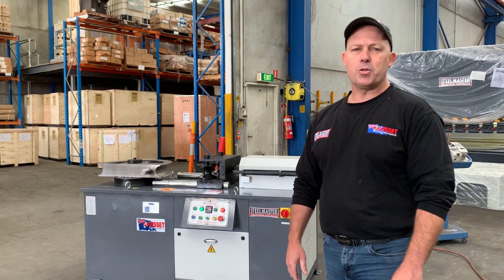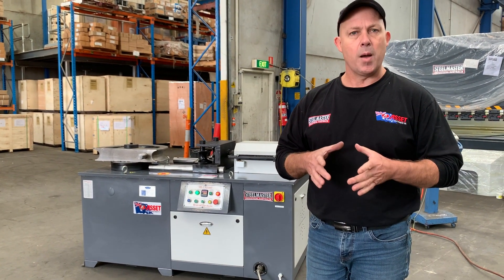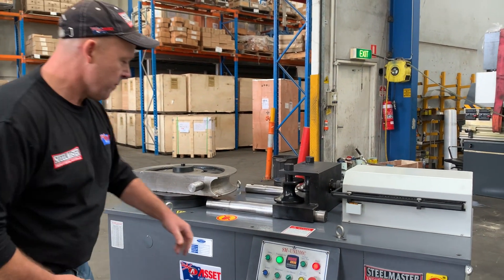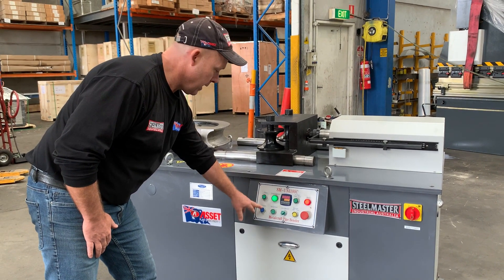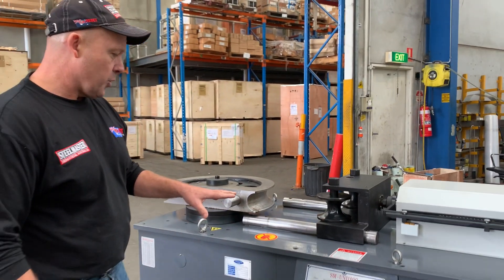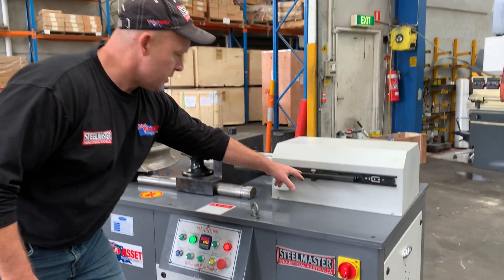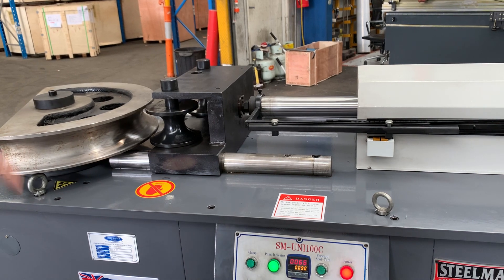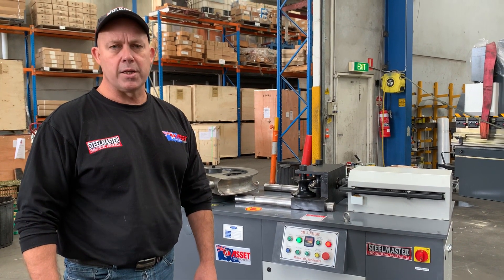Tube & Pipe Bender. SM-UNI100C-102mm Capacity Complete with 3 Sets of Tooling, Hydraulic Clamping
Tube & Pipe Bender. SM-UNI100C-102mm Capacity Complete with 3 Sets of Tooling, Hydraulic Clamping Digital Angle Setting, Includes 76.2mm, 88.9mm & 102mm Tooling. 415V

Description
WOW – 102mm Bending Capacity! A Heavy Duty Hydraulic Tube & Pipe Bender with Tooling at a Great Price.
With a Simple Digital Angle Setting Feature Or Manually Set.
Our New Hydraulic Clamp & Release - Tube & Pipe Bender with Tooling That Won’t Break The Bank.
With 3 x Sets of Tooling - This is a Winner.

Features:
• 102mm Mild Steel Capacity.
• Hydraulic clamp & release operation.
• Heavy Duty Steel Plate Construction.
• 3 Sets Tooling Included comprising.
• Round Formers: 76mm, 89mm 102mm Round Supplied.
• Special stainless formers available
• Many Other Tooling Selections In Stock
• Easy Set Digital Angle Controller in Auto or Jobbing.
• Twin Foot Pedal Operation.
• Includes Sturdy Cabinet with Storage Area.

❚102mm x up to 7mm bending capacity
❚50mm ~ 102mm Bending Range Only – No smaller.

❚15+0183 - XDP 905 Performance Bending Spray - Improves Tool Life 5 Times & Bend Quality
❚Full Range off Tooling Ex Stock for Shipping in all NB Pipe, Tube, Square Tooling Sizes.

8 capital Drive Dandenong Vic. 3175